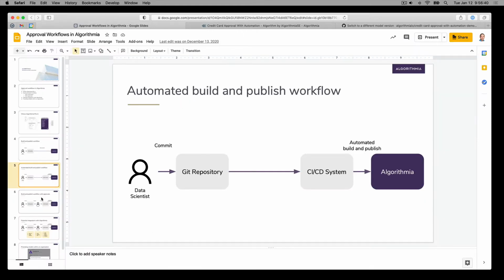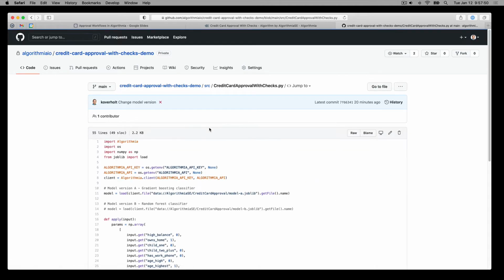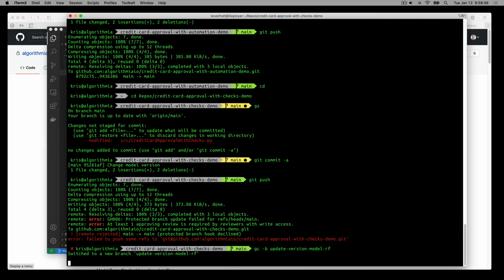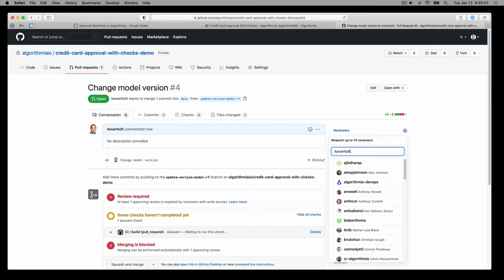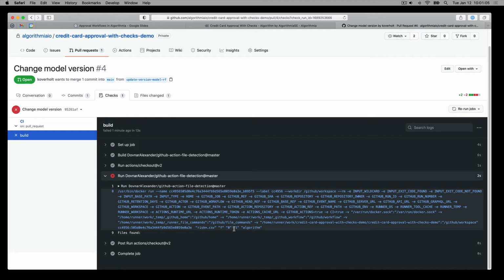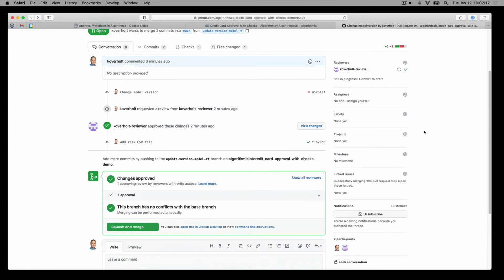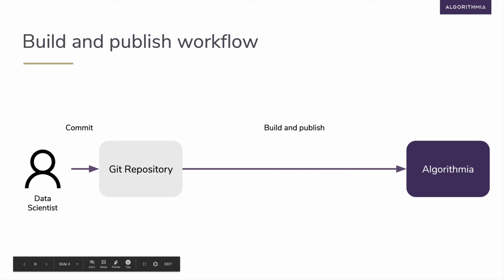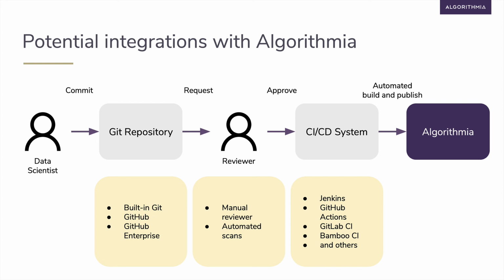Workflow approval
Add checks and approvals to your workflow. In this example, we add a reviewer to approve changes before a new version of the model is published.